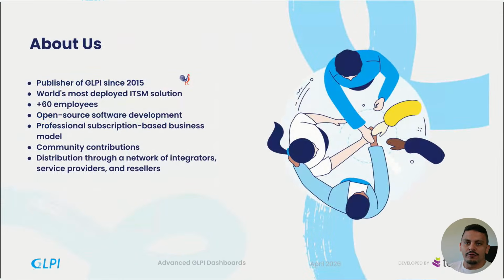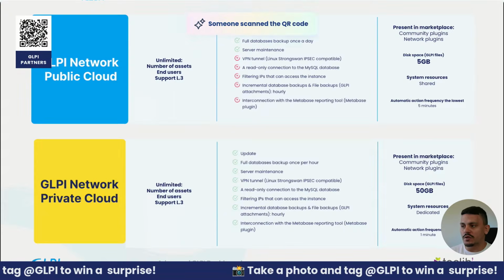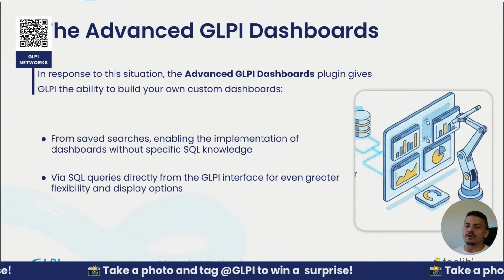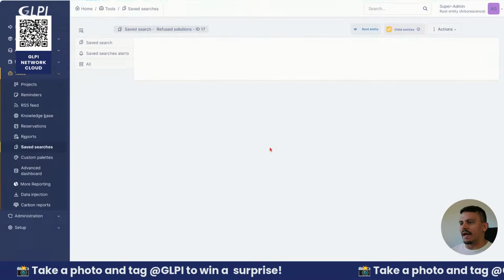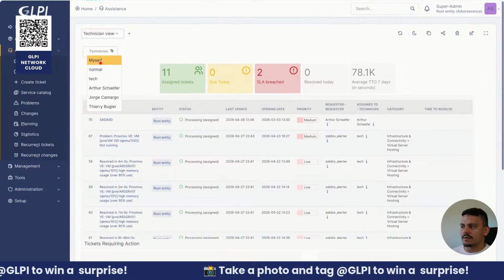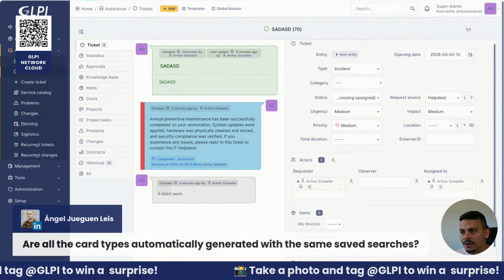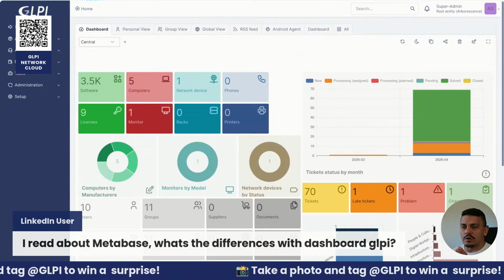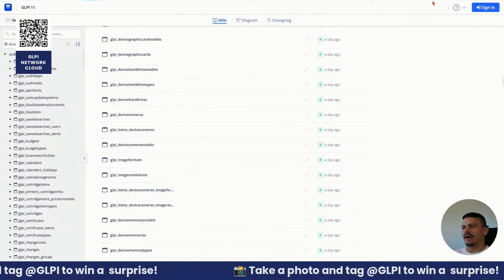WEBINAR: Advanced GLPI Dashboards Plugin: Unlock Custom Reporting in GLPI 🚀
Are you looking to improve the standard GLPI reporting? Join our upcoming webinar to discover the Advanced GLPI Dashboards plugin! 📊
Arthur Schaefer will showcase how to build personalized dashboards using saved searches or flexible SQL queries to meet your unique needs.

Key takeaways:
— Learn to create customized dashboards in GLPI
— Discover the plugin features and its fluid integration with native GLPI Dashboards
— Live demo on building custom reports

🗓 Date: Tuesday, 28 April 2026
🕒 Time: 2:30 PM (CET)
🎙 Speaker: Arthur Schaefer (Webinar in English)

Don't miss the Live: A special challenge awaits!
🎁 We have a surprise for those who join us live. A challenge will be launched during the session, giving you the chance to win exclusive rewards to boost your GLPI infrastructure. Will you be there to claim yours?